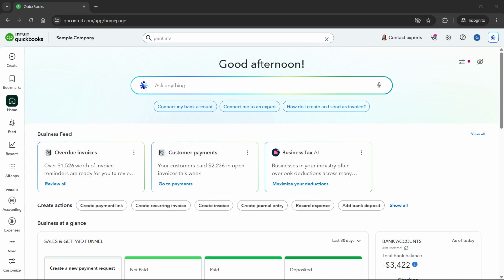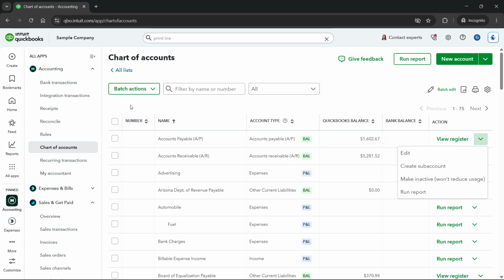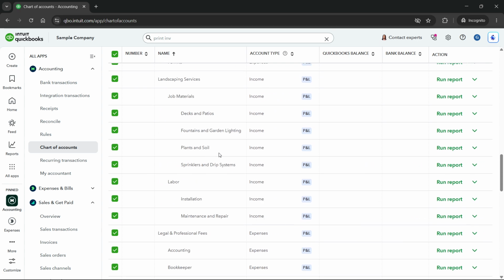How To DELETE CHART OF ACCOUNTS In QuickBooks Online (QUICK & EASY) 2026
In this video, I'll show you how to delete chart of accounts in quickbooks online. This is a full guide on how to remove accounts from your chart in QuickBooks Online in 2026. In case you've been trying to clean up your chart of accounts in QuickBooks Online, this is the video you need to see!